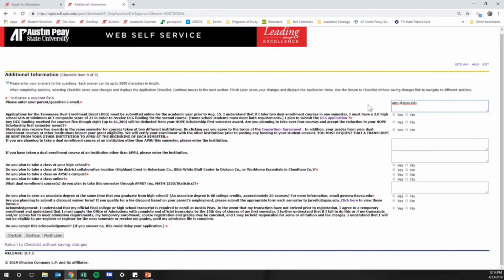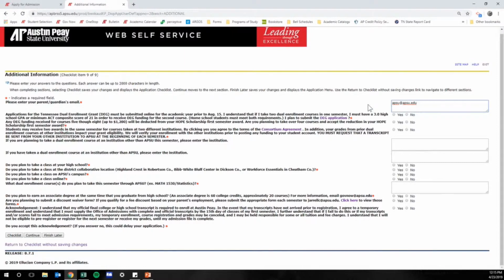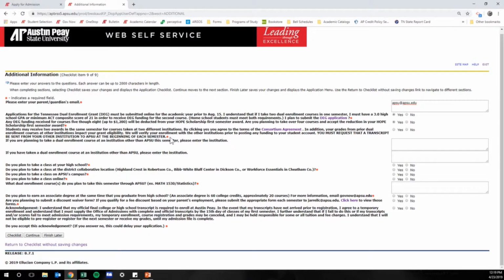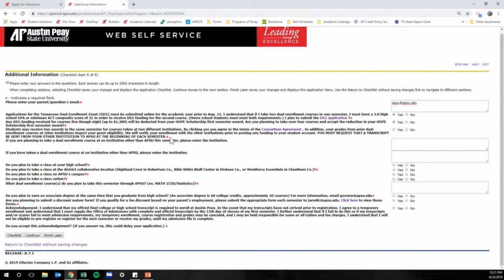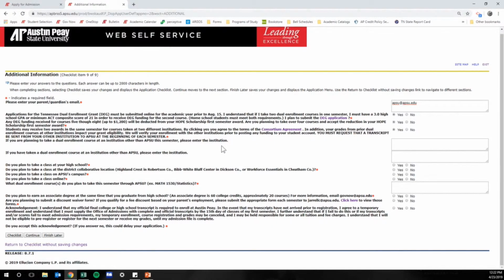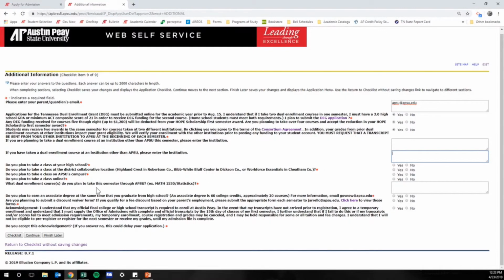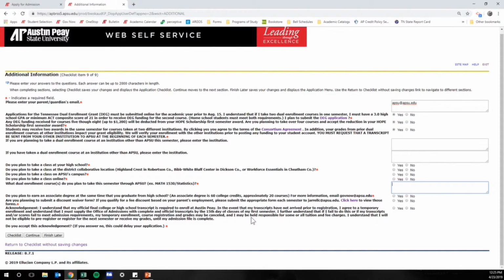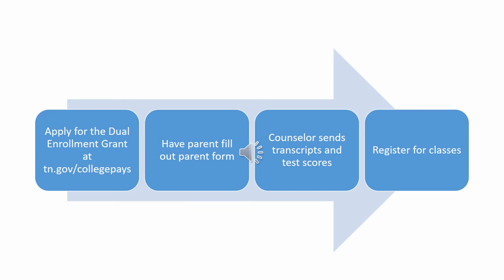Online Admissions Application for APSU Dual Enrollment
A walk-through of the online admissions application for Austin Peay State University's Dual Enrollment program.